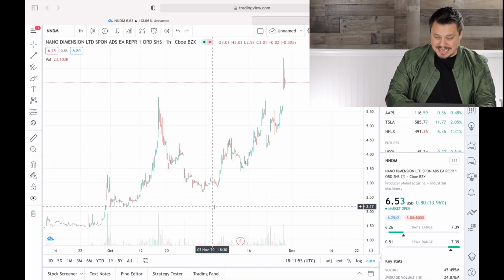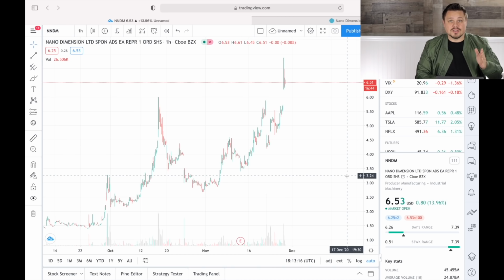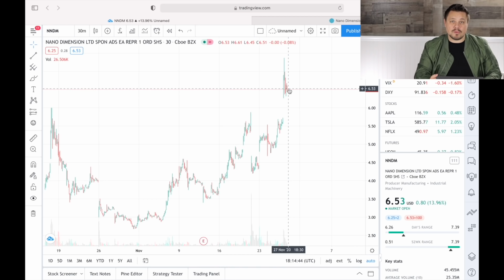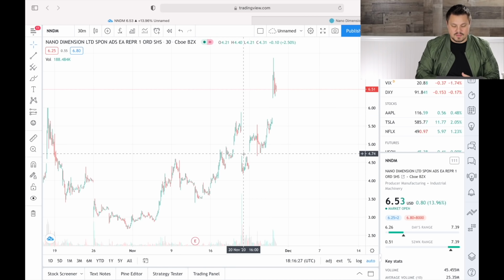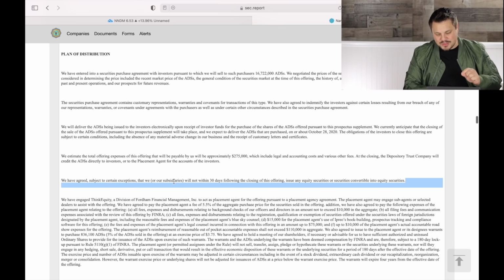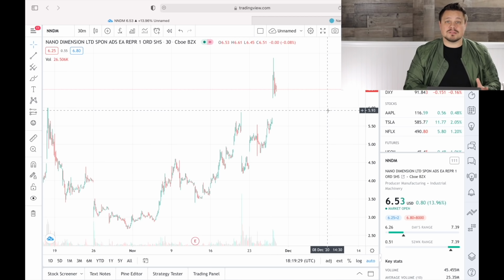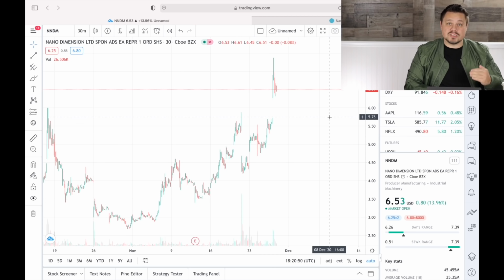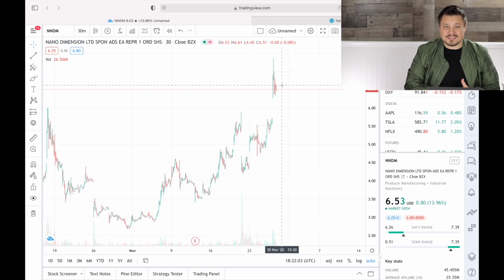BREAKING NEWS!!! THE Next Direct Offering Is... | NNDM Stock Huge Predictions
Nano Dimension stock went to moon today! This is very exciting news.  I also talk about the next direct offering and when that might happen.

Gear I use:
My Favorite Ugly Christmas Sweater:

Check out NNDM on WeBull!  Create a new account and deposit $100 to get 4 free stocks valued at up to $1,600 a piece.